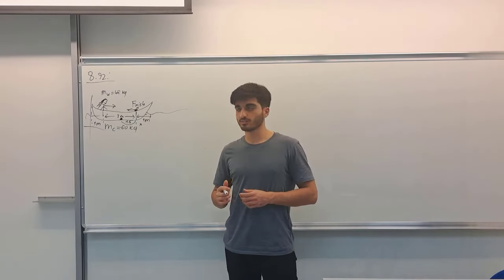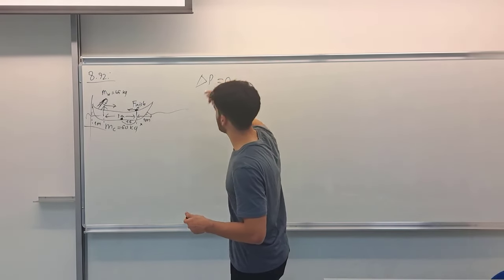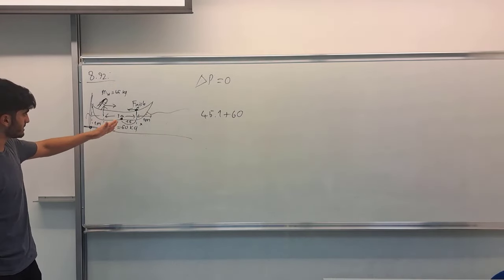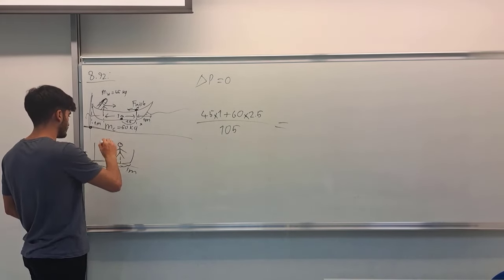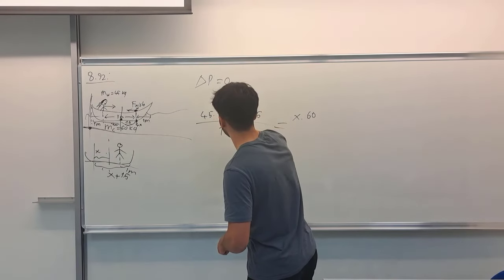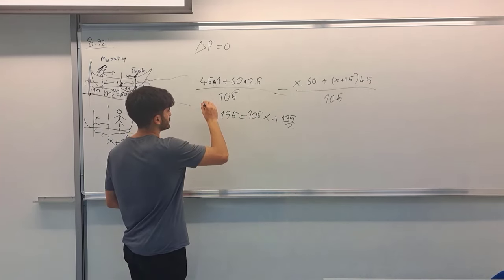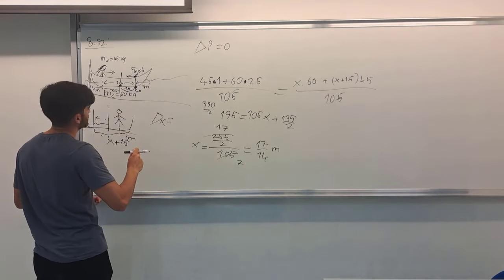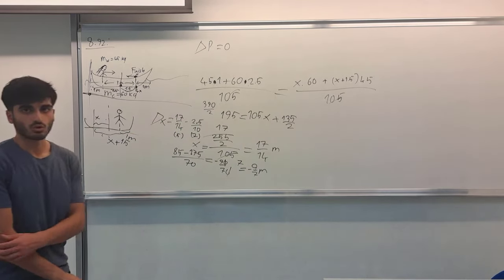PHYS 101 General Physics I Question 1